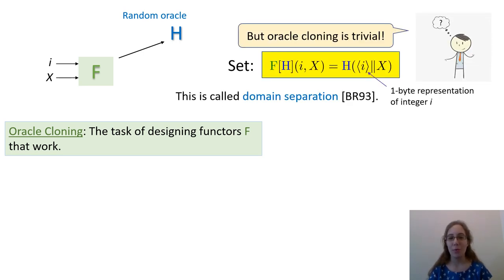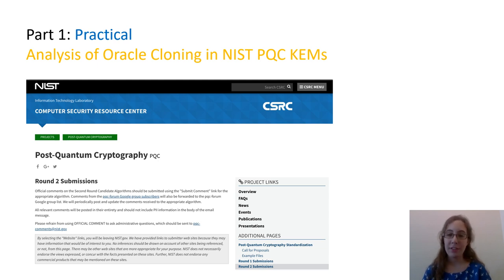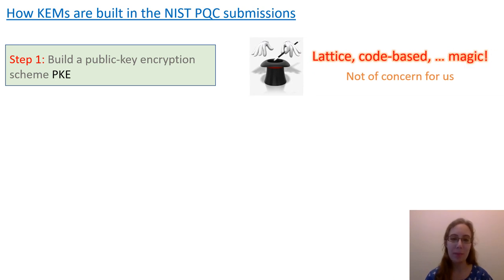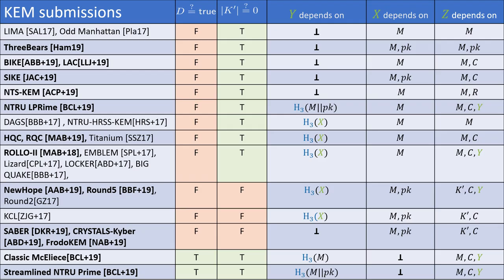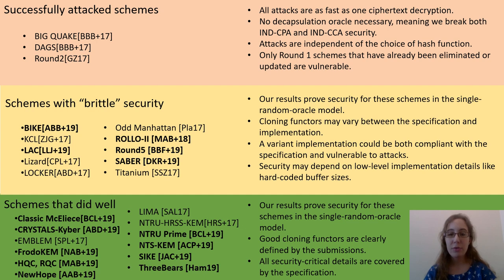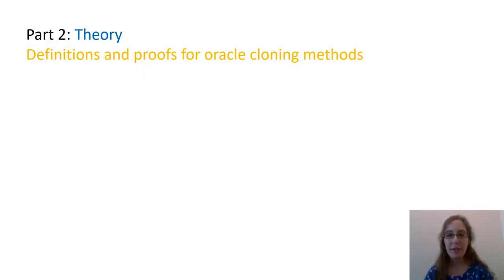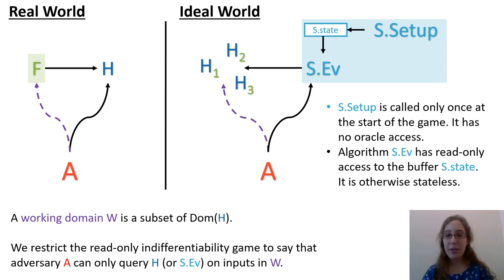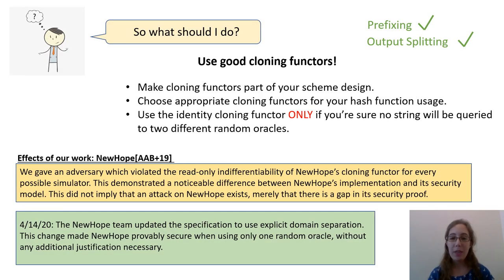Separate Your Domains: NIST PQC KEMs, Oracle Cloning and Read-Only Indifferentiability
Paper by Mihir Bellare, Hannah Davis, Felix Günther presented at Eurocrypt 2020